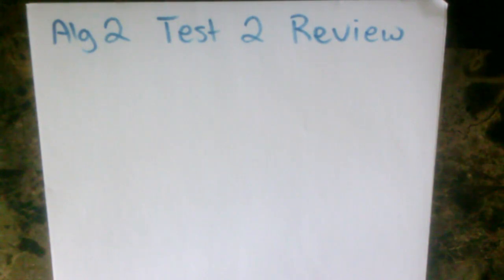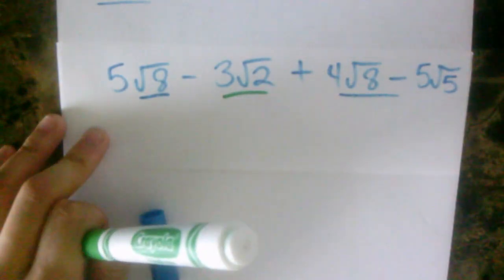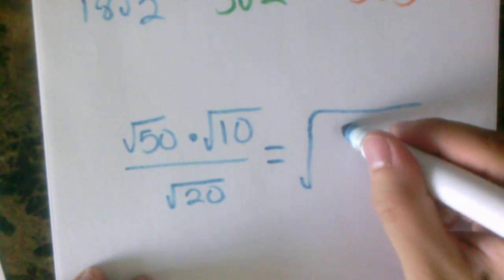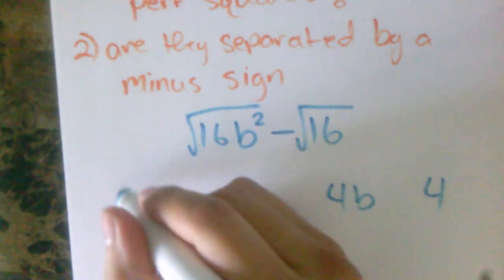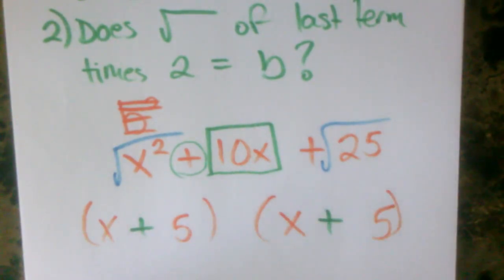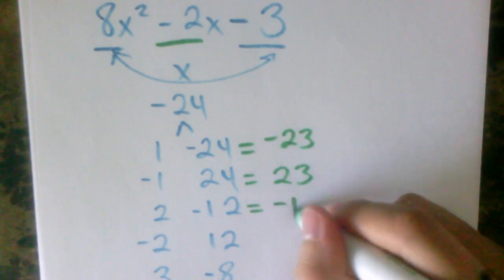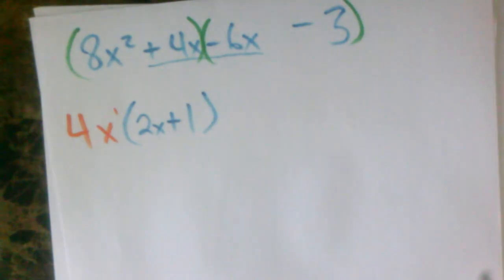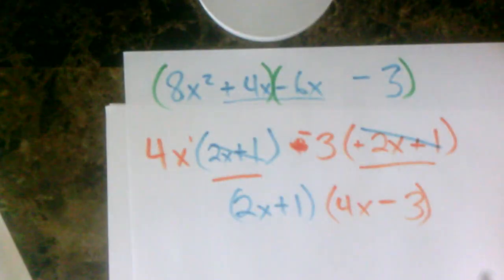Algebra 2 Test 2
I completely forgot that I left music running on my speakers, so I'm so sorry for the awkward background music.  Either way, the content is fine, and I really didn't want to rerecord.  Best of luck!